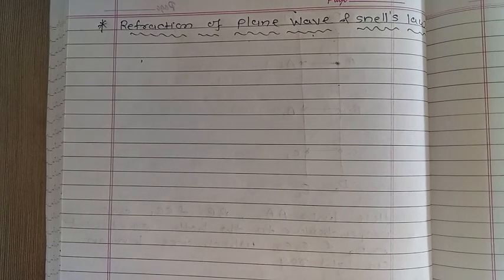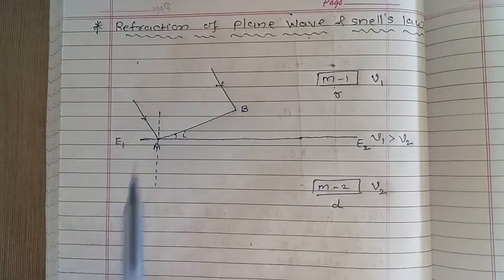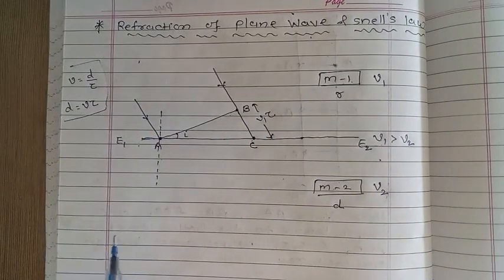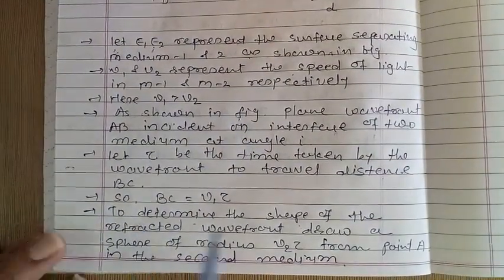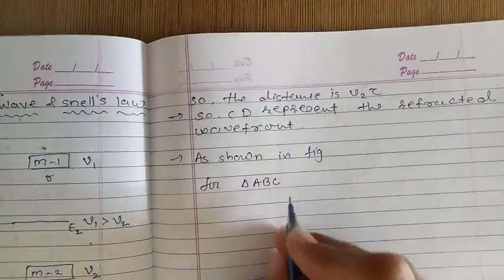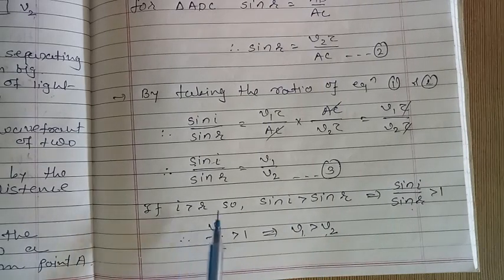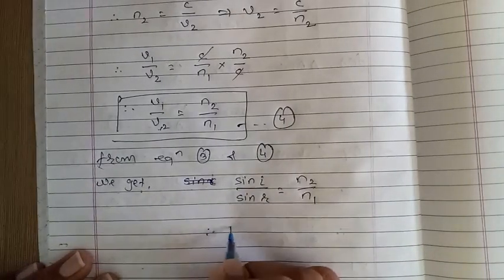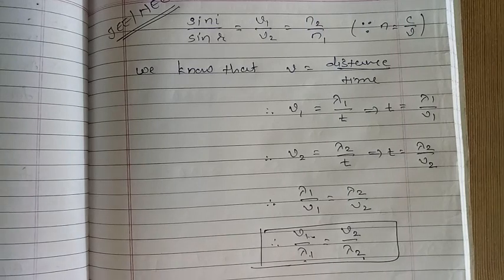Wave Optics lac-3 By Kaushal Vyas. Laksh School of Science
Refraction of Plane wave and Snell's law